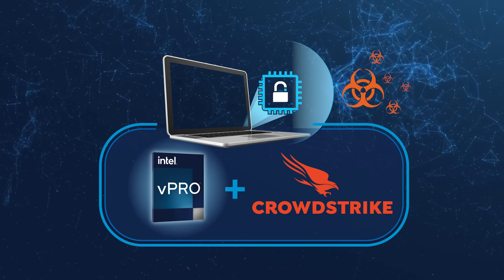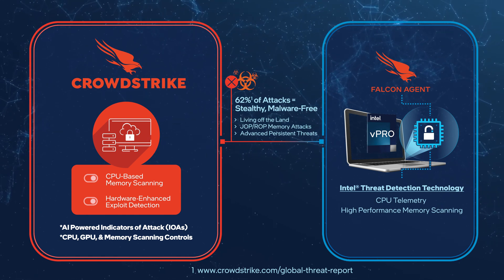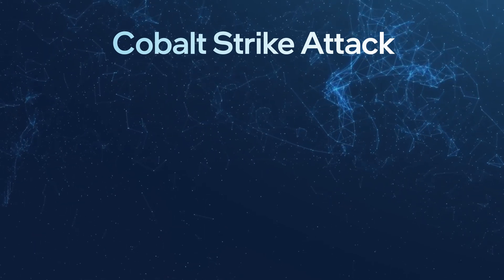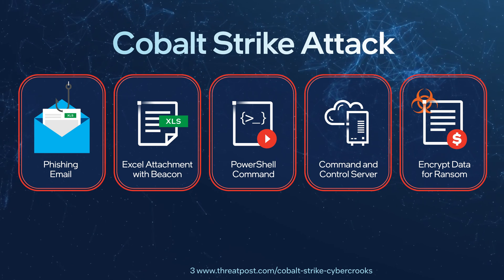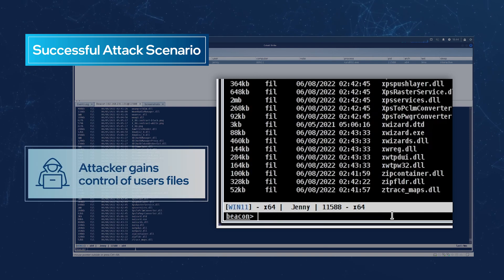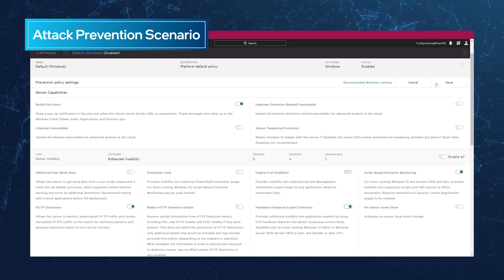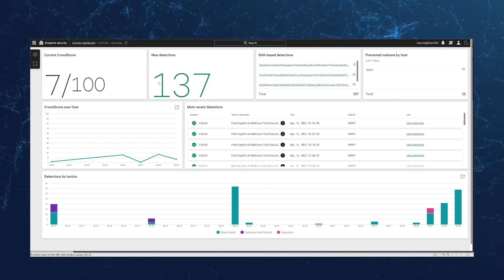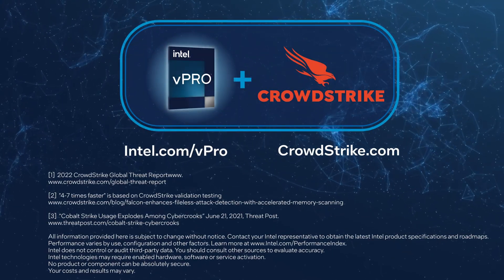CrowdStrike Falcon Insight on Intel vPro® | Intel Business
For comprehensive end-to-end security for your business, bundle CrowdStrike Falcon and Intel vPro®.

CrowdStrike's AI powered Indicators of Attack (IOAs) can identify attacks before they gain a foothold. CrowdStrike optimized Falcon Insight for Intel® Threat Detection Technology.